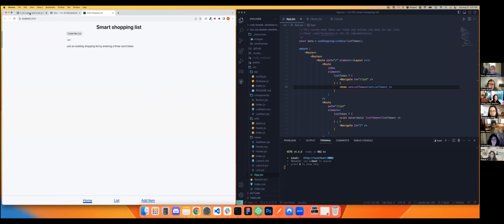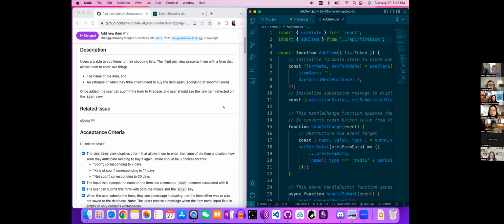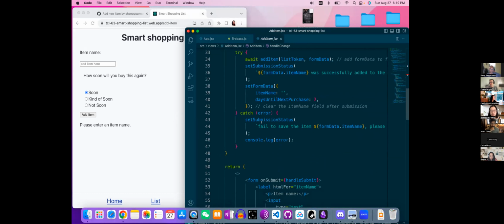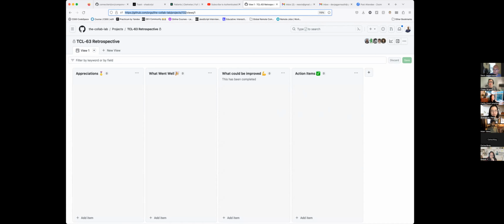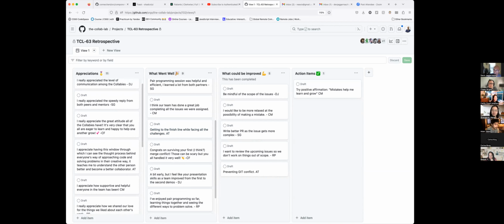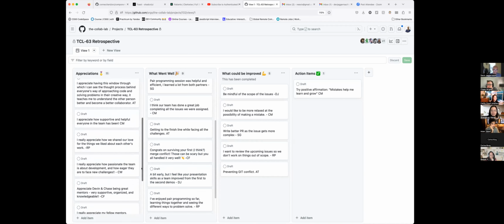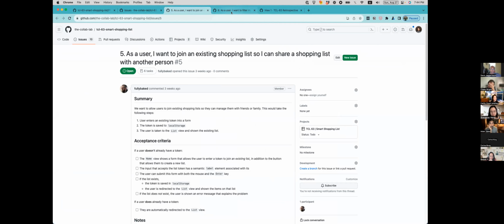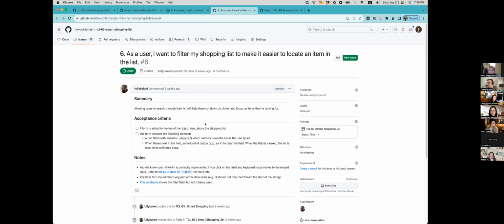TCL 63: Week 2 — Demos + Retro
The team demos some amazing features from their second week. We show some appreciation for fellow team members and discuss a merge conflict in Retro